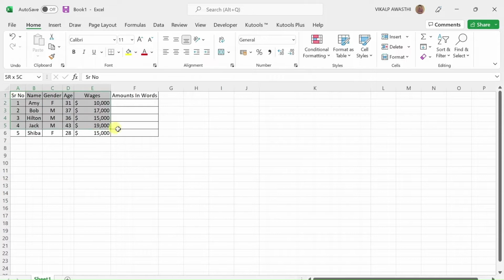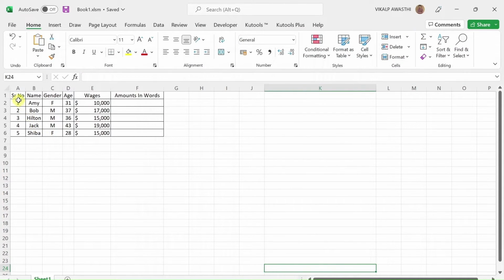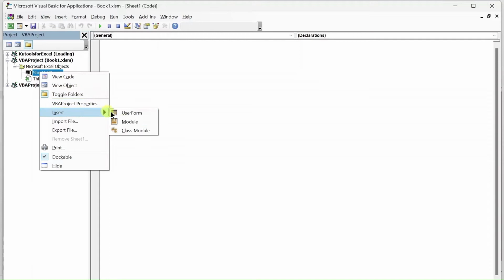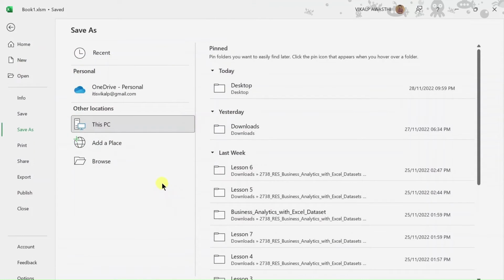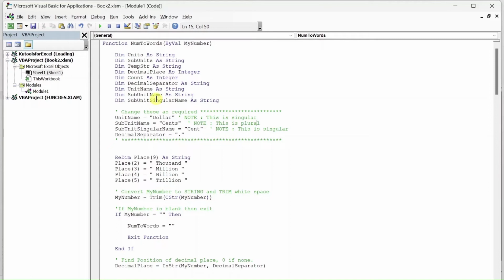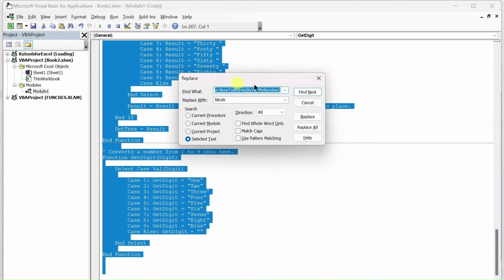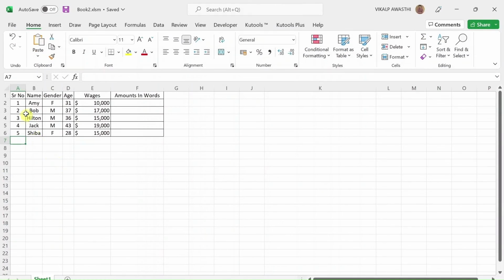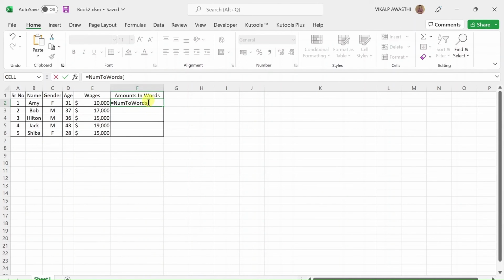Convert Numbers into Words(Excel)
Let's learn how to apply and use VBA code in Excel™️...
in this video, I will show you a step-by-step process to enable Developer Mode, Where to Apply VBA Code, and How to use this Code in your Existing EXCEL Worksheet...
Link to download File as TEXT...